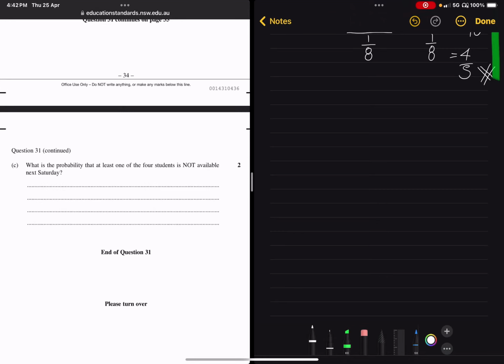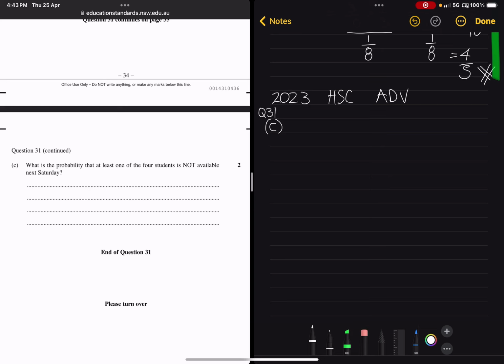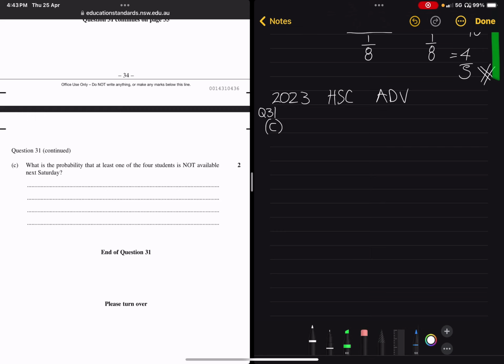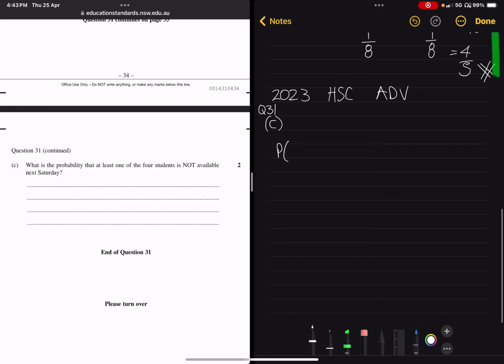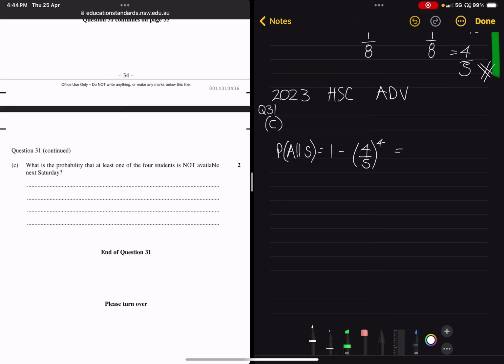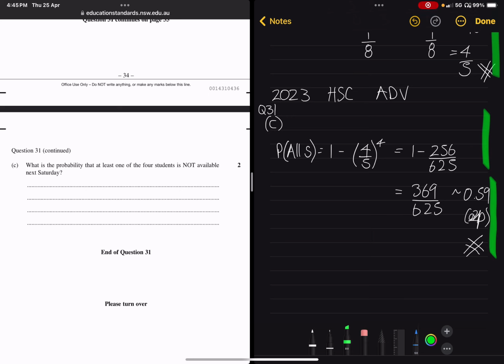2023 HSC Mathematics Advanced/2 Unit Paper Q31 c Solution